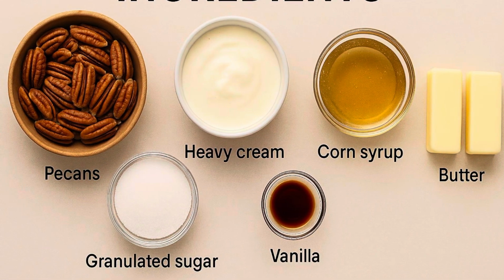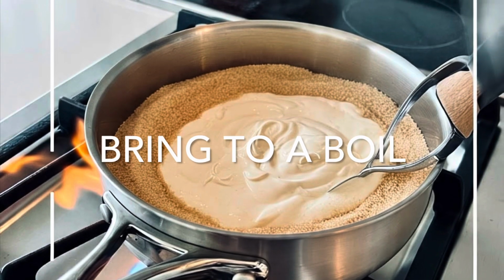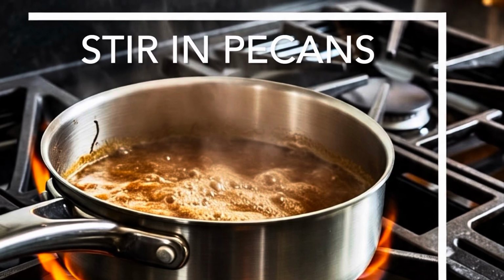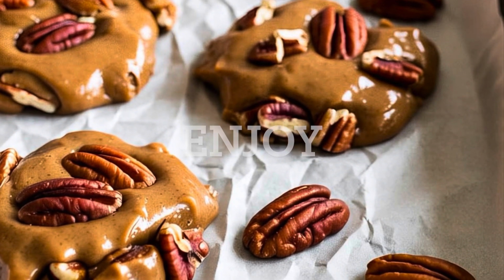Easy Homemade Pecan Pralines Recipe | Lavonne's Kitchen Tutorial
"Indulge in the rich flavor of homemade pecan pralines!
In this easy tutorial, I'll show you how to make deliciously sweet and nutty pecan pralines from scratch.
Ingredients:
* 1 cup granulated sugar
* 1/2 cup light brown sugar
* 1/2 cup heavy cream
* 1 tsp vanilla extract
* 1/4 tsp salt
* 1 cup pecan halves
Instructions:
1. Combine sugars, cream, vanilla, and salt in a saucepan.
2. Bring to a boil, then reduce heat and simmer.
3. Stir in pecans and cook until mixture thickens.
4. Drop by spoonfuls onto parchment paper.
5. Let cool and harden.
**Get my Cookbook "Lavonne's Kitchen Learning to Cook With Love"** for more mouthwatering recipes at **